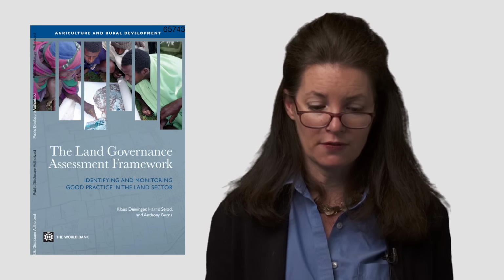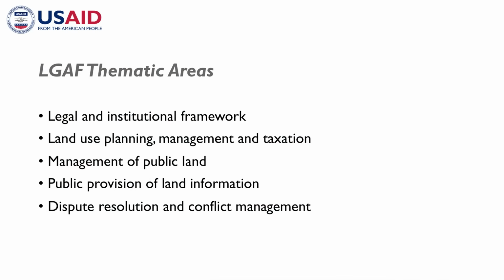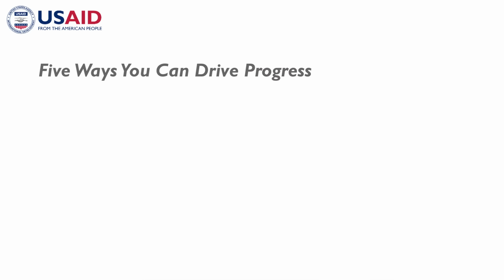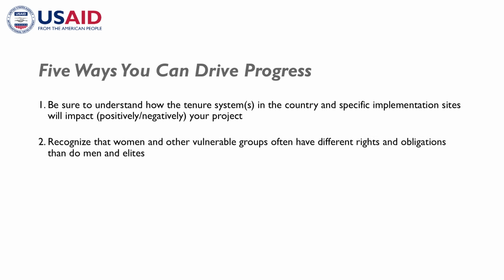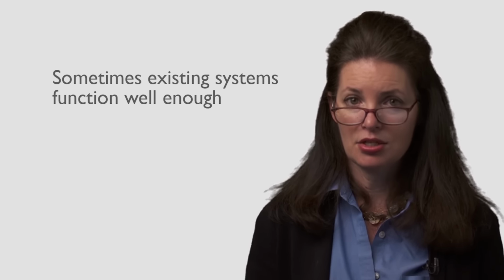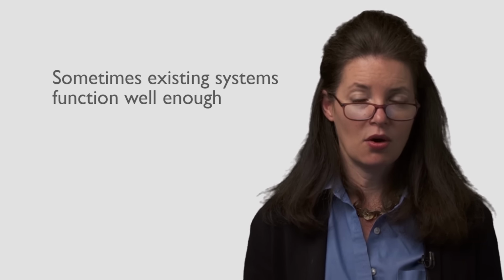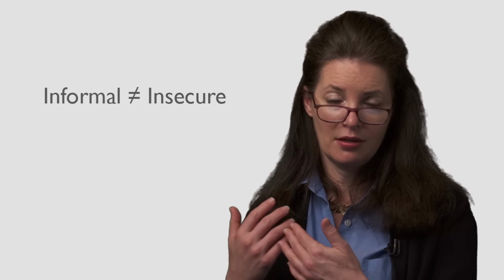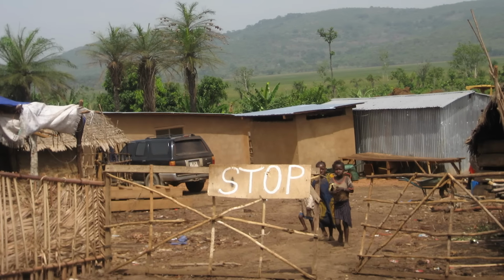LTPR Module 1 Part 4: Solution Ideas and Key Takeaways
Module 1 Title: Introduction to Land Tenure and Property Rights
Instructor: Karol Boudreaux